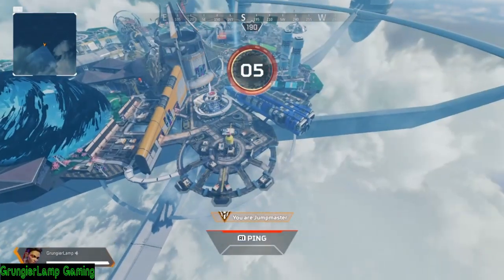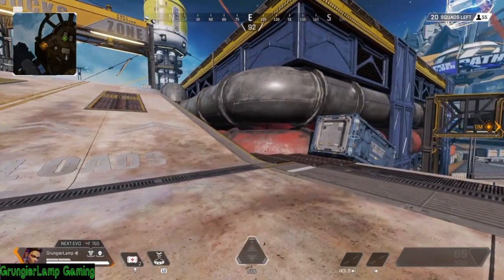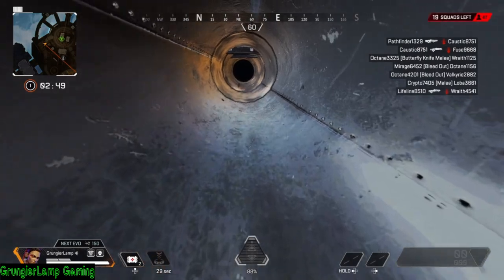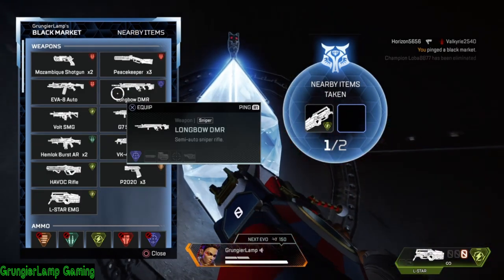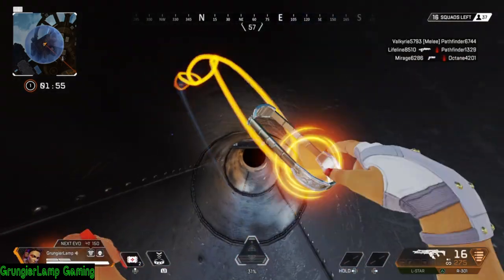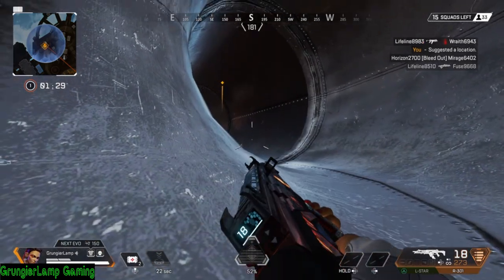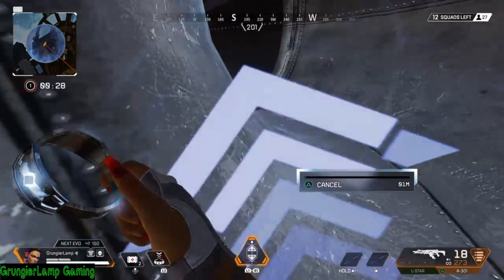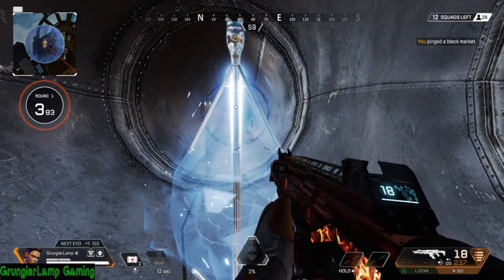How to get free rp in apex legends - Apex Legends glitch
Welcome hope you liked this tutorial on how to get free RP in apex legends season 9